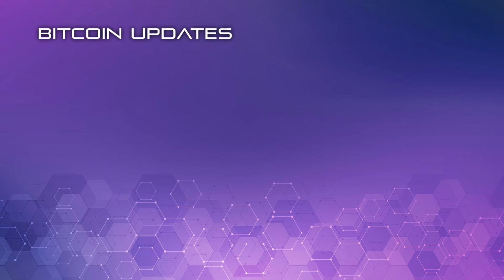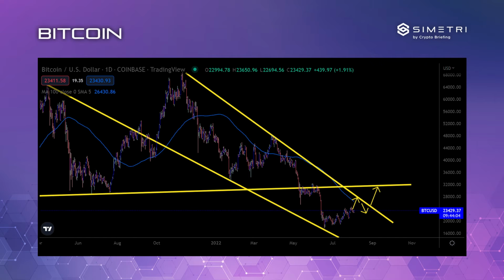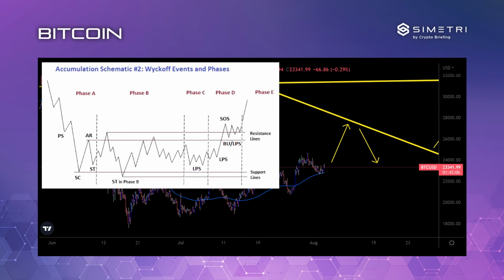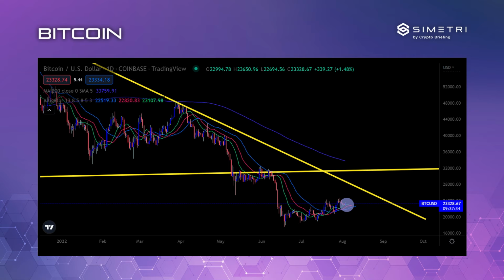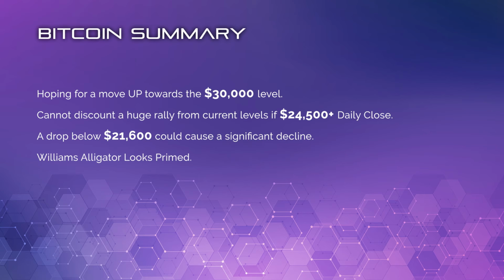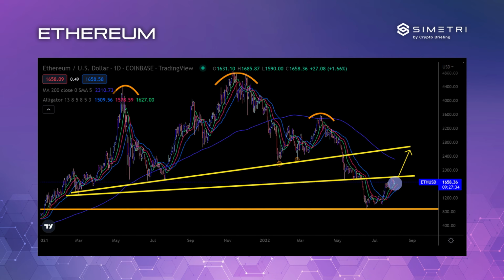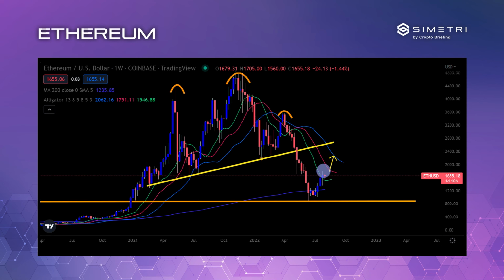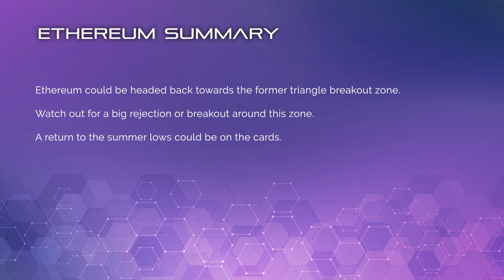Pro BTC Trader - Bitcoin and Ethereum Price Trends for August 3, 2022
Nathan Batchelor, lead Bitcoin analyst at SIMETRI by Crypto Briefing provides fundamental and technical analysis for Bitcoin and Ethereum.